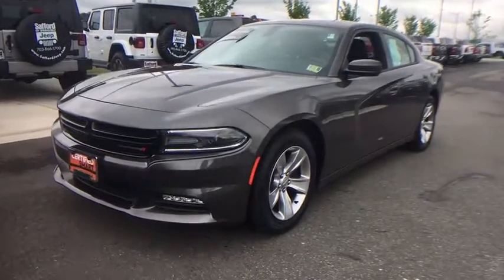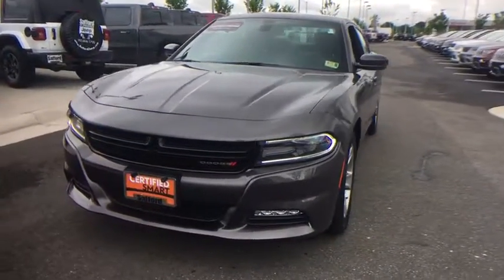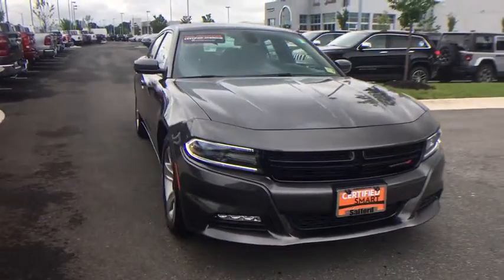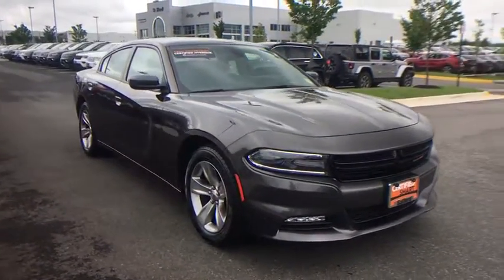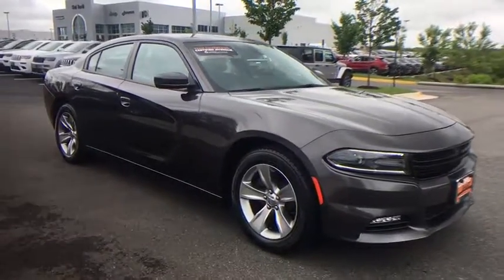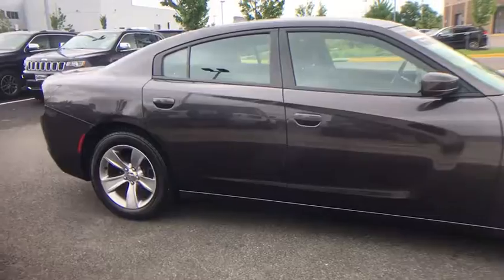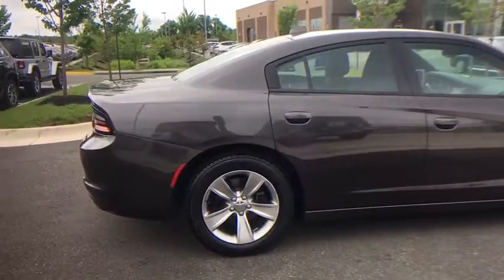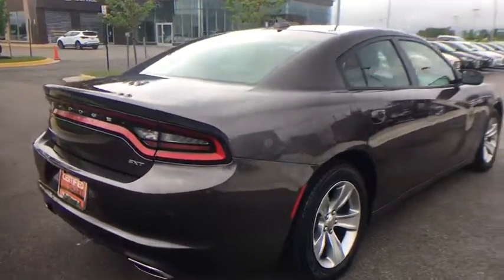2018 Dodge Charger Springfield, Woodbridge, Fairfax, Alexandria, Arlington, VA P2993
Granite Pearlcoat Used 2018 Dodge Charger available in Springfield, Virginia at Safford CDJR Springfield. Servicing the Woodbridge, Fairfax, Alexandria, Arlington, VA area.
2018 Dodge Charger SXT Plus - Stock#: P2993 - VIN#: 2C3CDXHG8JH125390

CARFAX One-Owner. Clean CARFAX. Certified. Gray 2018 Dodge Charger SXT Plus RWD 8-Speed Automatic 3.6L 6-Cylinder SMPI DOHC NON SMOKER, VA STATE INSPECTION, ONE OWNER, CERTIFIED, Black w/Cloth Seat or Cloth Sport Seat or Nappa Leather Sport Seat, Power 8-Way Driver Seat, Power driver seat, Quick Order Package 29H. Recent Arrival! Chrysler Group Certified Pre-Owned Details: * Roadside Assistance * Includes First Day Rental, Car Rental Allowance, and Trip Interruption Benefits * Limited Warranty: 3 Month/3,000 Mile (whichever comes first) after new car warranty expires or from certified purchase date * Transferable Warranty * Warranty Deductible: $100 * Powertrain Limited Warranty: 84 Month/100,000 Mile (whichever comes first) from original in-service date * Vehicle History * 125 Point Inspection
18.5 Gal. Fuel Tank,180 Amp Alternator,2 12V DC Power Outlets,2 LCD Monitors In The Front,2 Seatback Storage Pockets,2.62 Axle Ratio,276w Regular Amplifier,4-Way Passenger Seat -inc: Manual Recline and Fore/Aft Movement,4-Wheel Disc Brakes w/4-Wheel ABS Front Vented Discs Brake Assist and Hill Hold Control,50 State Emissions,5100# Gvwr,6 Performance Speakers,60-40 Folding Bench Front Facing Fold Forward Seatback Rear Seat,730CCA Maintenance-Free Battery w/Run Down Protection,ABS And Driveline Traction Control,Air Filtration,Airbag Occupancy Sensor,Black Grille,Black Side Windows Trim,Body-Colored Door Handles,Body-Colored Front Bumper,Body-Colored Power Heated Side Mirrors w/Manual Folding,Body-Colored Rear Bumper,Cargo Space Lights,Carpet Floor Trim and Carpet Trunk Lid/Rear Cargo Door Trim,Clearcoat Paint,Cloth Sport Seat,Compact Spare Tire Mounted Inside Under Cargo,Compass,Cruise Control w/Steering Wheel Controls,Curtain 1st And 2nd Row Airbags,Day-Night Auto-Dimming Rearview Mirror,Delayed Accessory Power,Digital Signal Processor,Digital/Analog Display,Driver And Passenger Visor Vanity Mirrors w/Driver And Passenger Illumination Driver And Passenger Auxiliary Mirror,Driver Foot Rest,Dual Stage Driver And Passenger Front Airbags,Dual Stage Driver And Passenger Seat-Mounted Side Airbags,Dual Stainless Steel Exhaust w/Chrome Tailpipe Finisher,Dual Zone Front Automatic Air Conditioning,Electric Power-Assist Steering,Electronic Stability Control (ESC) And Roll Stability Control (RSC),Engine Oil Cooler,Engine: 3.6L V6 24V VVT,FOB Controls -inc: Trunk/Hatch/Tailgate and Remote Engine Start,Fade-To-Off Interior Lighting,Fixed Rear Window w/Defroster,Front And Rear Anti-Roll Bars,Front And Rear Map Lights,Front Center Armrest and w/Storage,Front Fog Lamps,Full Carpet Floor Covering -inc: Carpet Front And Rear Floor Mats,Full Cloth Headliner,Full Floor Console w/Covered Storage Mini Overhead Console w/Storage and 2 12V DC Power Outlets,Fully Automatic Projector Beam Halogen Daytime Running Headlamps w/Delay-Off,Galvanized Steel/Aluminum Panels,Gas-Pressurized Shock Absorbers,Gauges -inc: Speedometer Odometer Oil Pressure Engine Coolant Temp Tachometer Oil Temperature Transmission Fluid Temp Engine Hour Meter Trip Odometer and Trip Computer,HVAC -inc: Underseat Ducts and Console Ducts,Heated Front Seats,HomeLink Garage Door Transmitter,Illuminated Front Cupholder,Illuminated Locking Glove Box,Instrument Panel Bin Driver / Passenger And Rear Door Bins,Interior Trim -inc: Aluminum Instrument Panel Insert Aluminum Console Insert and Metal-Look Interior Accents,LED Brakelights,Laminated Glass,Leather Gear Shift Knob,Leather/Metal-Look Steering Wheel,Light Tinted Glass,Manual Anti-Whiplash Adjustable Front Head Restraints and Fixed Rear Head Restraints,Manual Tilt/Telescoping Steering Column,Mobile Hotspot Internet Access,Multi-Link Rear Suspension w/Coil Springs,Outboard Front Lap And Shoulder Safety Belts -inc: Rear Center 3 Point Height Adjusters and Pretensioners,Outside Temp Gauge,ParkSense Rear Parking Sensors,ParkView Back-Up Camera,Perimeter/Approach Lights,Power 1st Row Windows w/Driver And Passenger 1-Touch Up/Down,Power 4-Way Driver Lumbar Adjust,Power 8-Way Driver Seat,Power Door Locks w/Autolock Feature,Power Fuel Flap Locking Type,Power Rear Windows,Proximity Key For Doors And Push Button Start,Radio: Uconnect 4C w/8.4' Display,Rear Armrest w/Cupholder Seat,Rear Child Safety Locks,Rear-Wheel Drive,Redundant Digital Speedometer,Remote Keyless Entry w/Integrated Key Transmitter 4 Door Curb/Cou